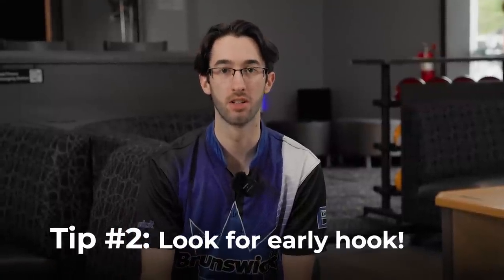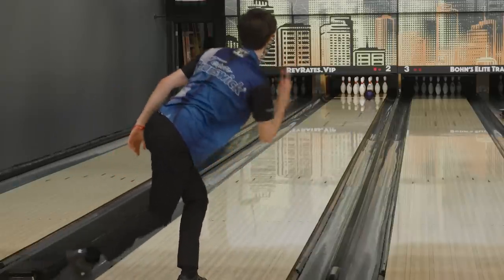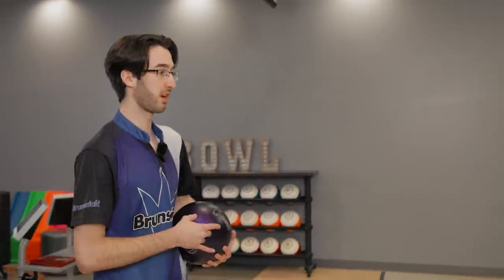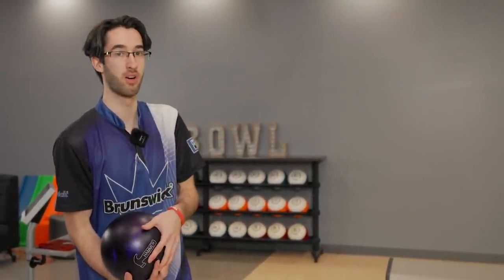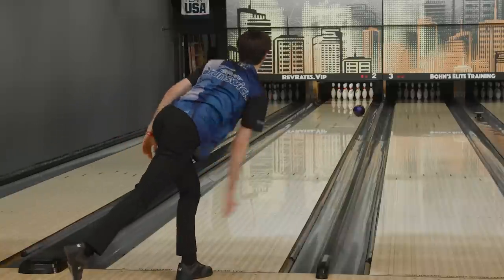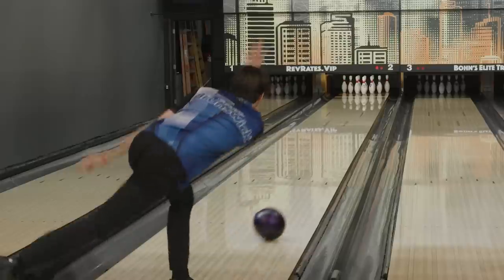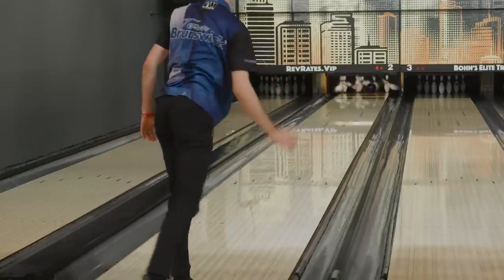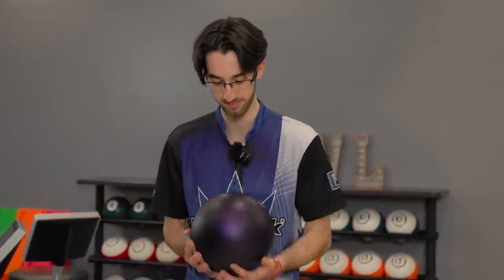URETHANE Balls Are Attracted To Bowlers Who Know These 3 Things!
Looking to get some bowling gear?! Head over to Buddies Pro Shop for your next ball and any accessory products you may need!

Facebook My top 3 tips to make Urethane balls more attracted to you!

00:00 - Introduction
00:28 - Drill Them Strong
01:05 - Look For Early Hook
01:39 - Use More Surface
02:15 - Examples With Bonus Tip